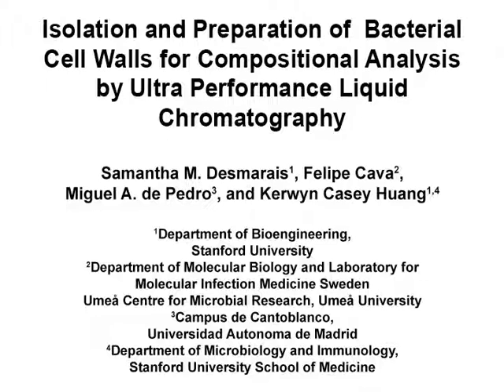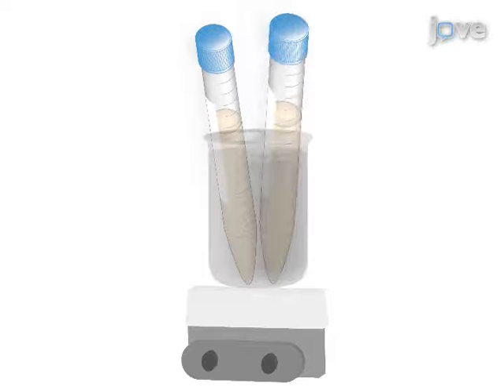Isolation & Preparation- Bacterial Cell Walls For Compositional Analysis l Protocol Preview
Isolation and Preparation of Bacterial Cell Walls for Compositional Analysis by Ultra Performance Liquid Chromatography -  a 2 minute Preview of the Experimental Protocol

Samantha M. Desmarais, Felipe Cava, Miguel A. de Pedro, Kerwyn Casey Huang
Stanford University, Department of Bioengineering; Umeå University, Department of Molecular Biology and Laboratory for Molecular Infection Medicine Sweden, Umeå Centre for Microbial Research; Universidad Autonoma de Madrid, Campus de Cantoblanco; Stanford University School of Medicine, Department of Microbiology and Immunology;

The bacterial cell wall is composed of peptidoglycan, a macromolecular network of sugar strands crosslinked by peptides. Ultra Performance Liquid Chromatography provides high resolution and throughput for novel discoveries of peptidoglycan composition. We present a procedure for the isolation of cell walls (sacculi) and their subsequent preparation for analysis via UPLC.